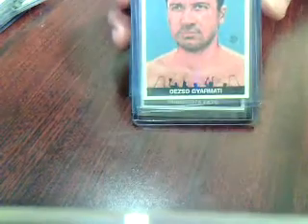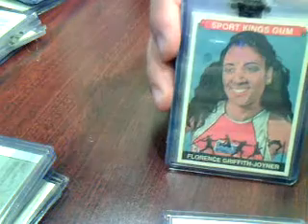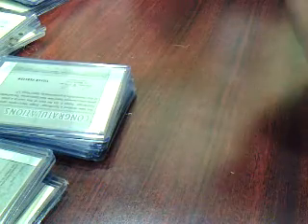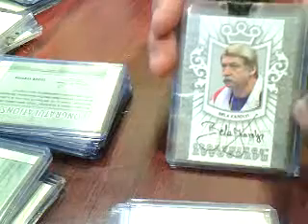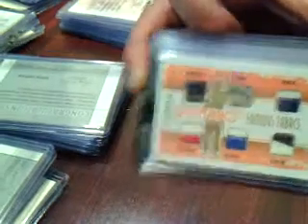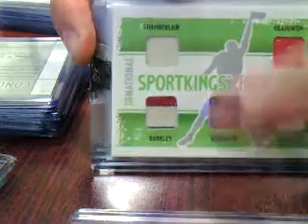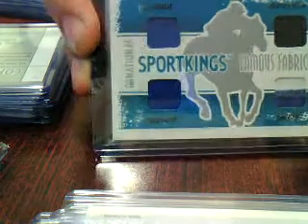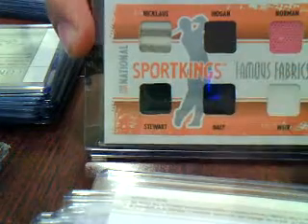Sportkings Series C Case Break Plus National Incentives!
Decent case on average, but check out the Incentives at the end@
Captured live on Ustream